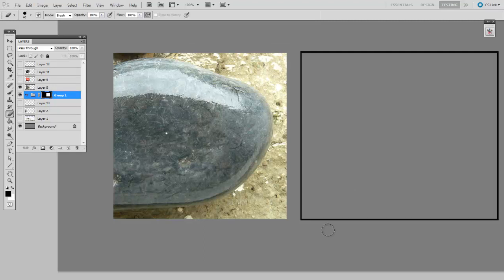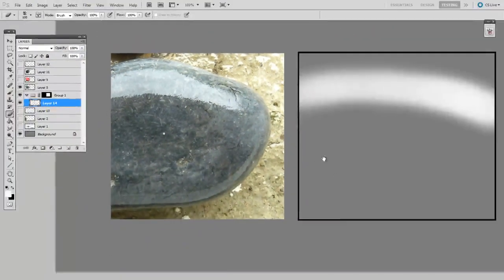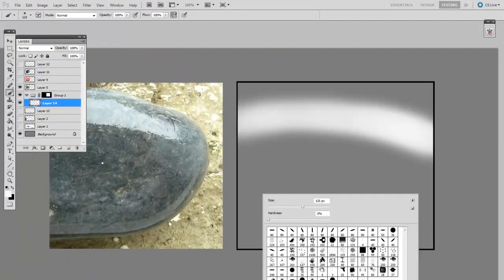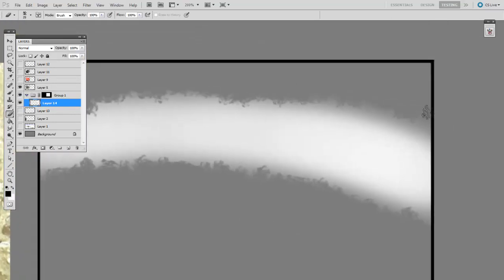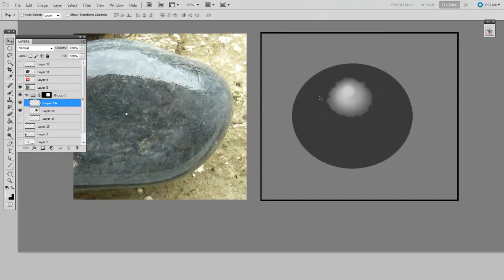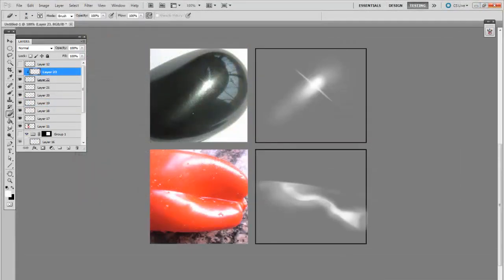39 Digital Painting Studying Glossiness pt 2 hight light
39   Digital Painting   Studying Glossiness pt 2 hight light